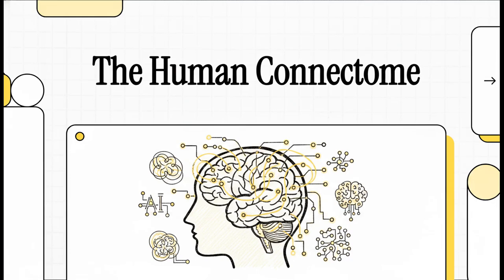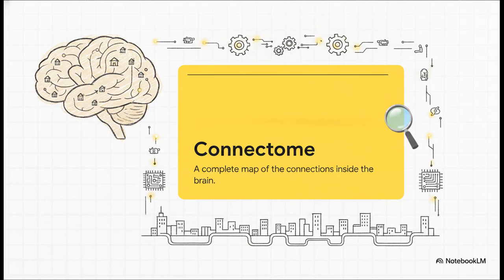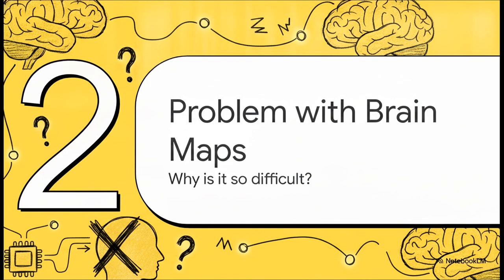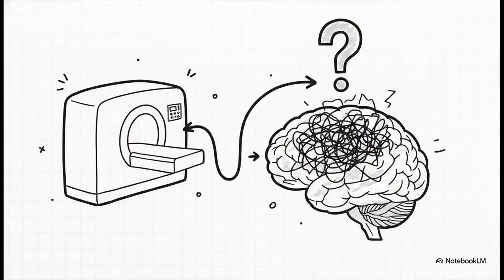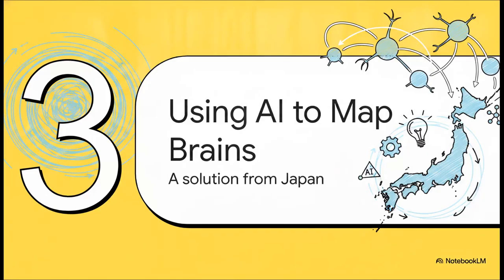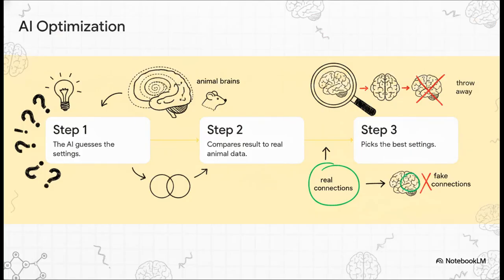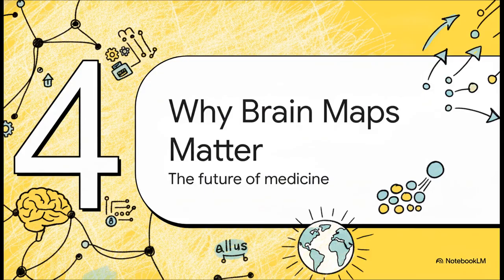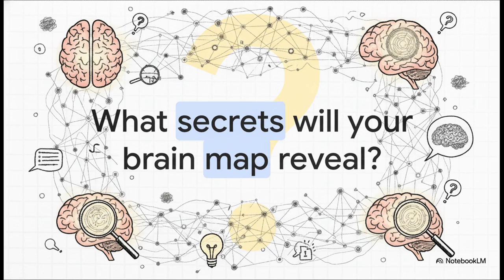The Human Connectome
These materials explain the importance of the connectome, which is a comprehensive map depicting the neural circuits of the brain, and the latest technologies supporting its research. In addition to non-invasive methods using MRI and microscopic analysis via electron microscopy, the text introduces innovative initiatives in Japan that utilize AI (artificial intelligence) to enhance data accuracy and reliability. The subjects of research span widely, from simple organisms like roundworms to primates with complex brains such as marmosets and humans. The progress of this research is expected not only to elucidate the mechanisms of the brain but also to lead to the understanding of pathological conditions and the development of new treatments for psychiatric and neurological disorders, such as Alzheimer's disease and Parkinson's disease. Furthermore, the documents show the trends of international projects that look ahead to applications in engineering fields, such as the creation of next-generation AI that mimics the structure of the brain.